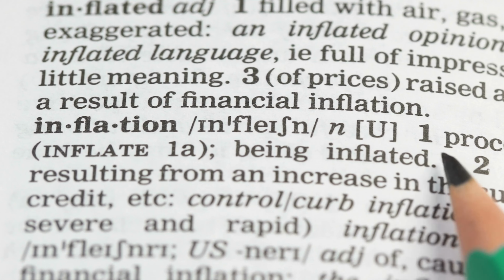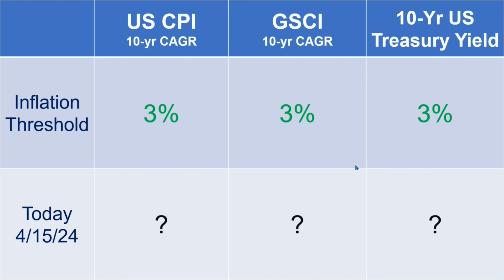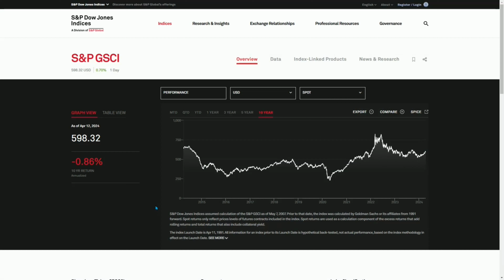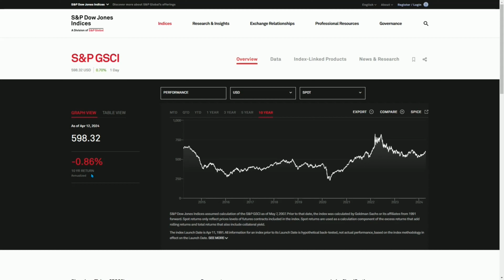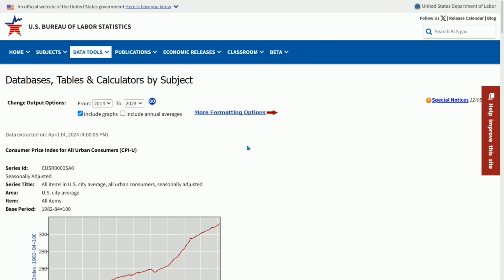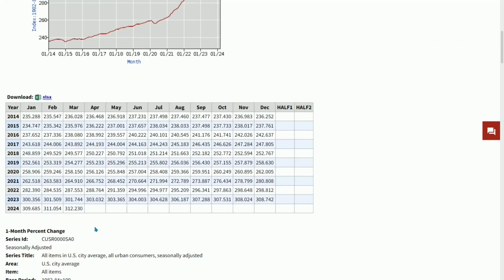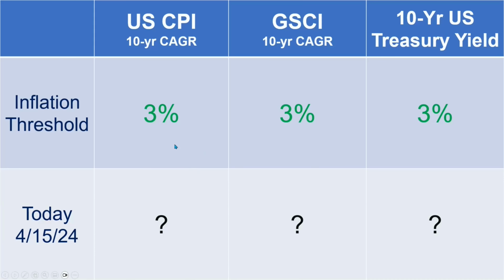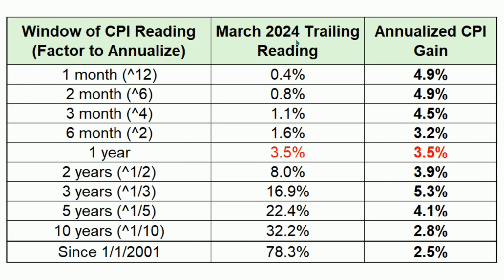Inflation is Not High as Per the Data (April 2024); Bonus Segment w/ Bill Maher & William Shatner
A brief dialog between Bill Maher and William Shatner reveals how the fear meme of 'inflation' is designed to unjustly frighten the innumerate.

No matter what you hear in the news, US inflation, and world inflation, is simply not a structural crisis as of April 2024.  People just don't know how to measure inflation accurately, even as it has become a fad to overstate how high inflation is.